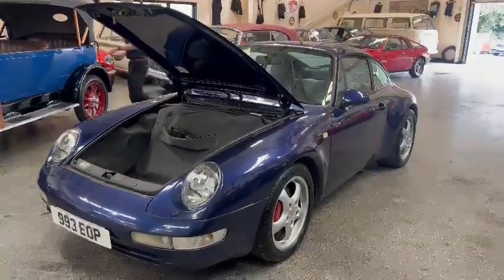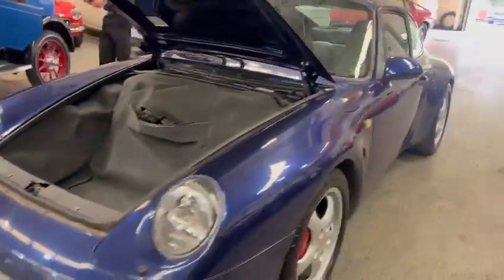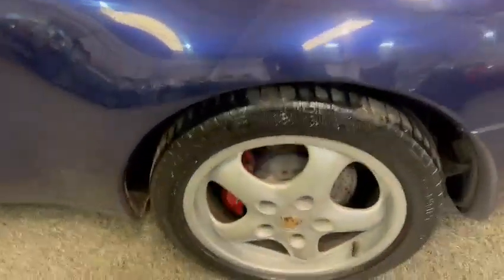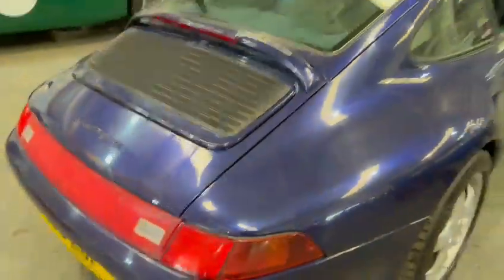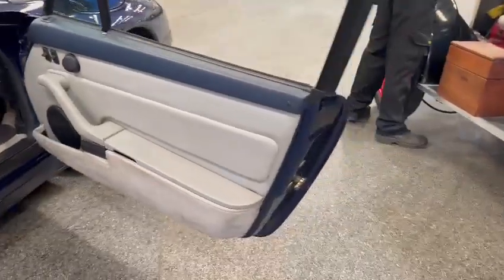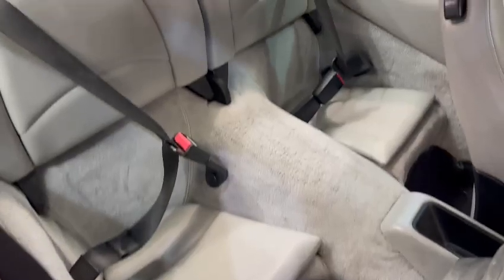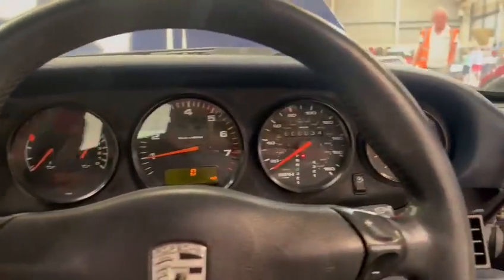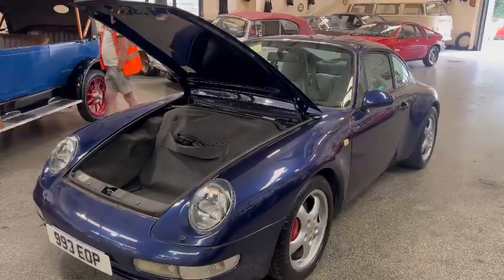1995 PORSCHE 911 CARRERA AUTO | MATHEWSONS CLASSIC CARS | 13 & 14 OCTOBER 2023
1995 PORSCHE 911 CARRERA AUTO | MATHEWSONS CLASSIC CARS | 13 & 14 OCTOBER 2023